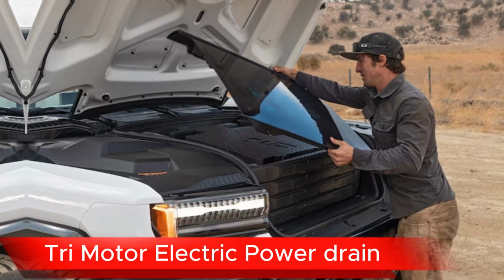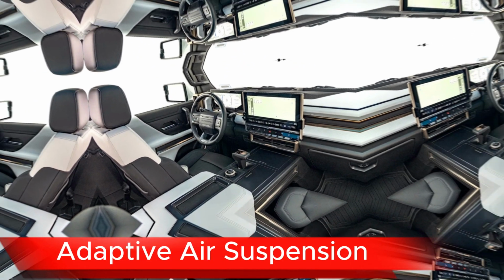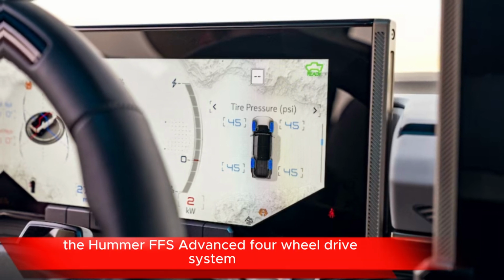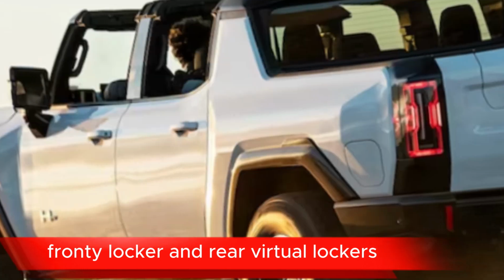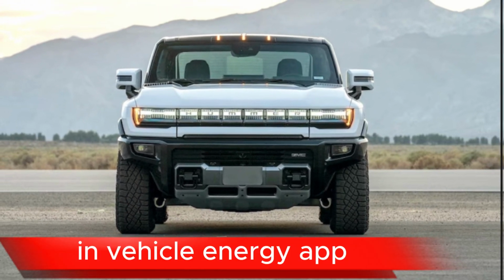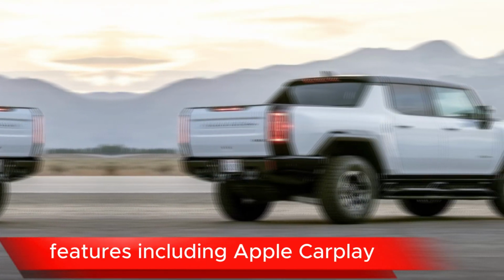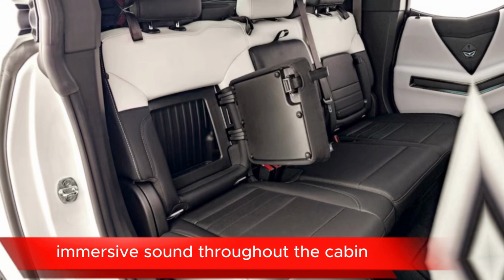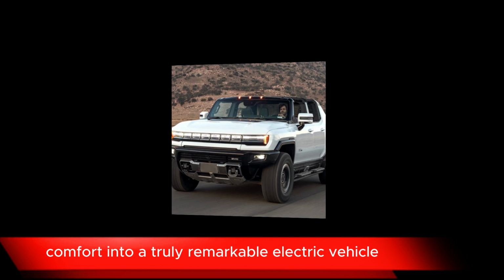Hummer 2024 electric/hummer 2024 model/hummer 2024 interior/2024 chevrolet/2024 hummer Ev (SUV)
Supercar Blondie, a popular car-centric channel, is your go-to destination for thrilling automotive content, the channel takes viewers on a high-octane journey through the world of luxury and high-performance vehicles. From jaw-dropping supercars to cutting-edge prototypes, Supercar Blondie delivers exhilarating reviews, behind-the-scenes access, and a unique perspective on the most exclusive and extraordinary cars on the planet. If you're passionate about automobiles, this channel offers an adrenaline-packed adventure into the realm of automotive extravagance.